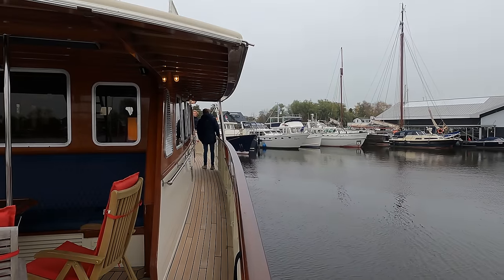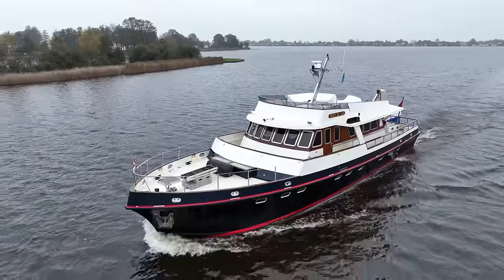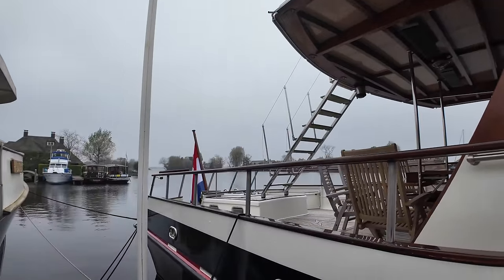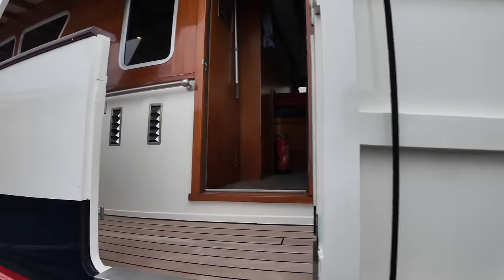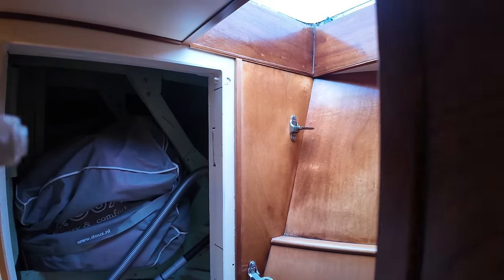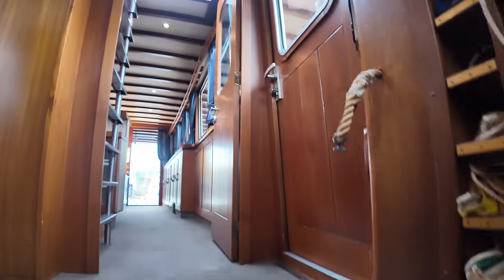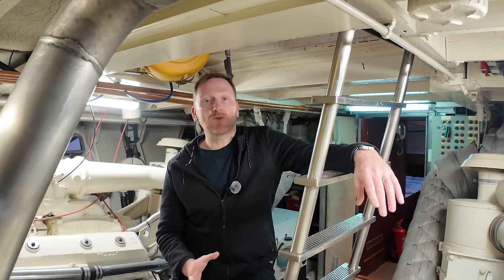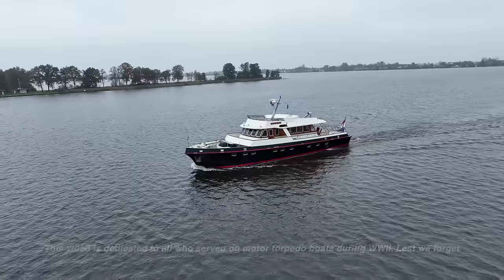THIS WWII Motor Torpedo Boat Has Been Transformed Beyond Recognition! FOR SALE For €595,000!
This incredible vessel began life as a WWII Motor Torpedo Boat, built in 1944 and designed for speed and agility in wartime missions. Now transformed into a luxurious motor yacht, she combines history and modern comfort while retaining her original hull. Currently FOR SALE for €595,000, this unique yacht is a testament to skilled craftsmanship and preservation. Watch to explore her rich past and stunning present!